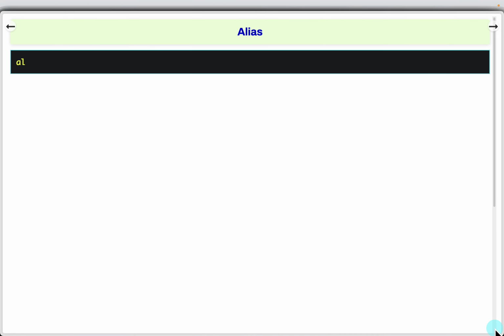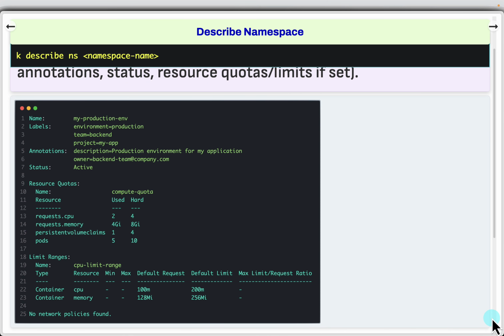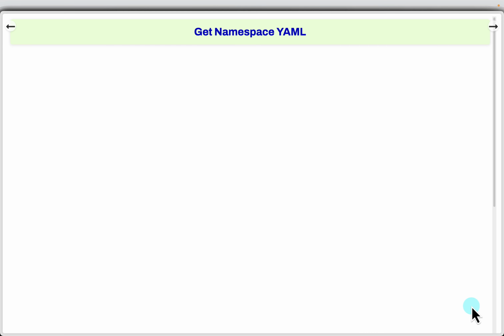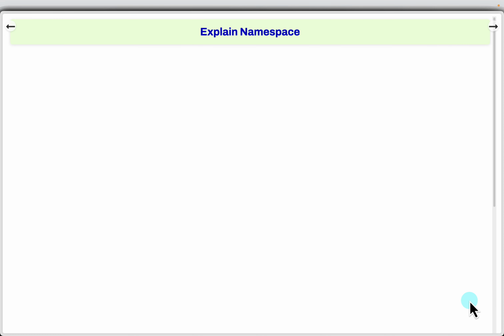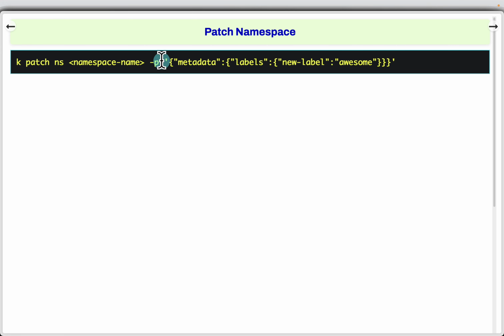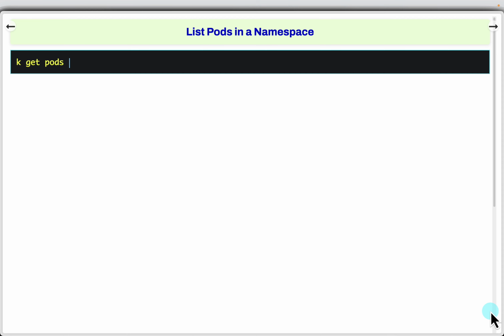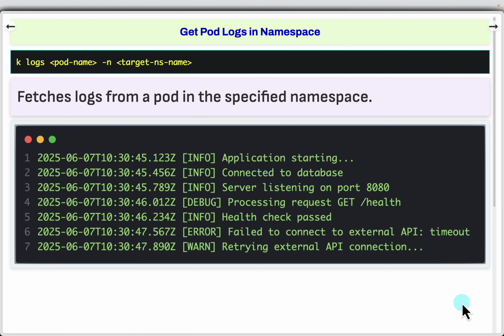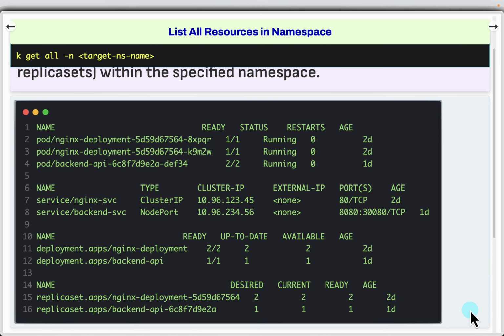kubectl namespace commands